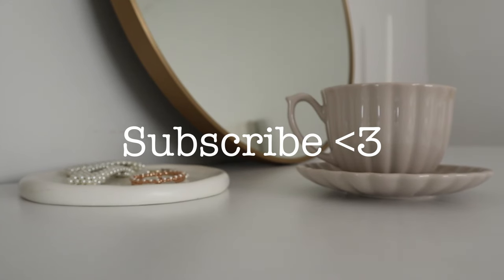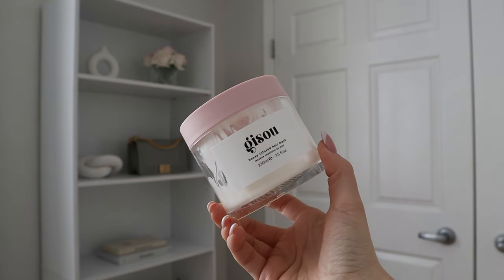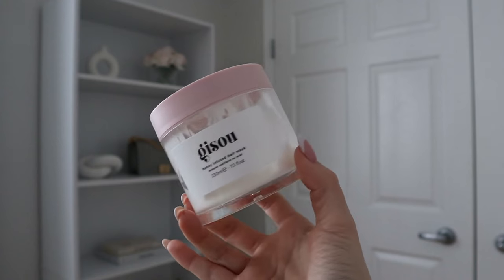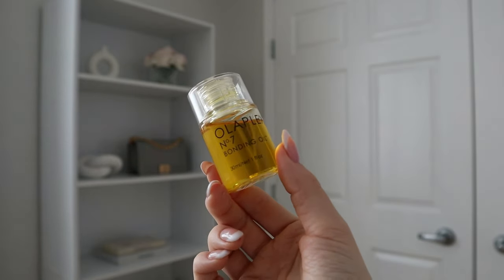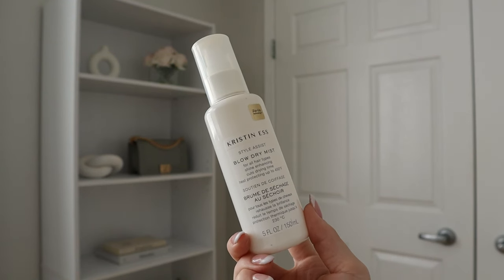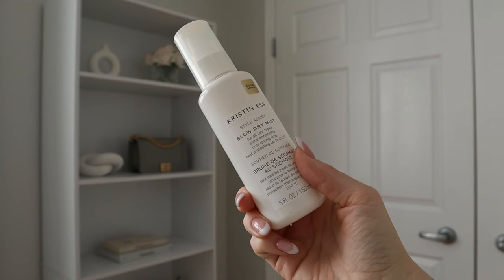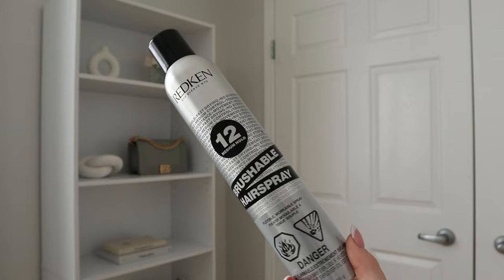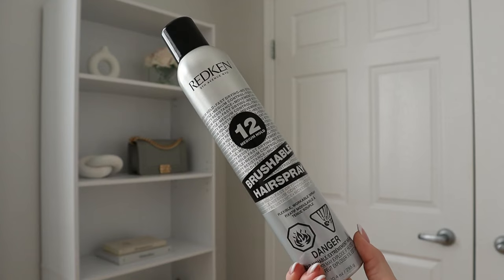March Favorites ✨ 🤎 NEW PERFUME, Makeup by Mario Master Mattes Neutrals, new dining set & more!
Thank you for being here with me today friends! 🤗 🤎 🤍 ✨

Mentioned:
Makeup by Mario Master Mattes Neutrals
Aveeno Tone and Texture Lotion
Xerjoff Accento Overdose perfume
King Louis Chairs - Wayfair
Antique White Pedistal Dining Table - Wayfair
Hourglass Ambient Flush Blush
Laura Mercier Weightless Perfecting Foundation
Redken 12 Medium Hold Brushable Hairspray
Gisou Hair Mask
Kristen Ess Blowdry Spray
Dove antiperspirant
Olaplex Bonding Hair Oil
Australian Blue Lizard SPF 50 for face sensitive skin
Isntree Yam Root Vegan Milk Cleanser

https:/poshmark.ca/closet/ilythiamarie